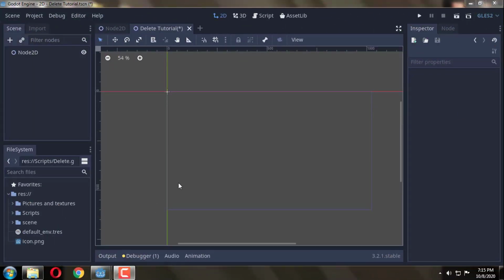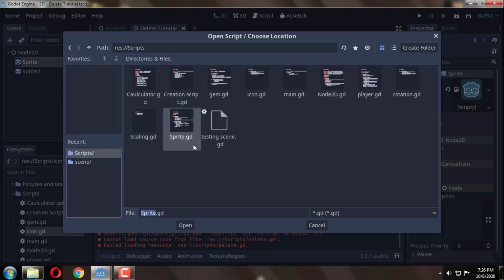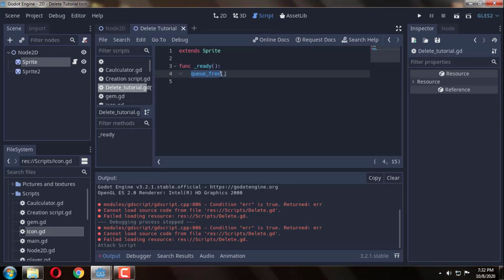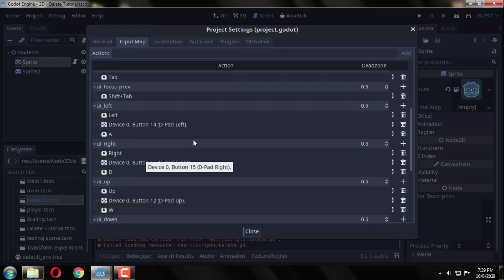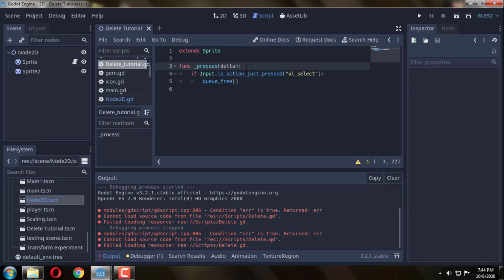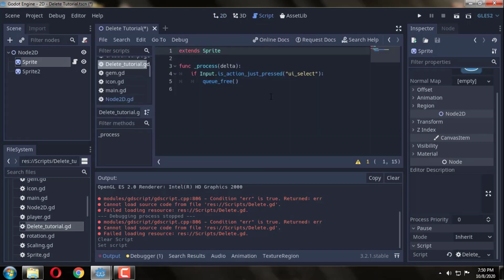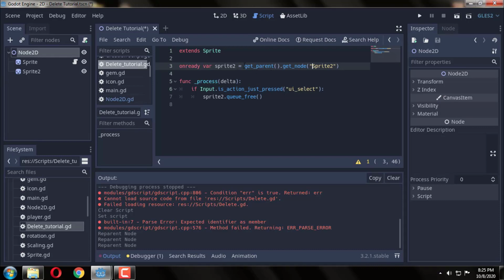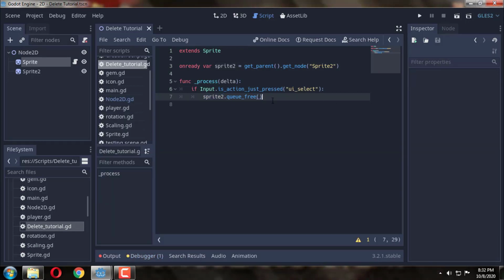How to delete an object in Godot (Runtime)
In this video, you'll know many things about deleting an object in Godot.This tutorial is beginner friendly. The code for deleting an object is "queue_free()". This is a method.

3. My game Way to Unlimited